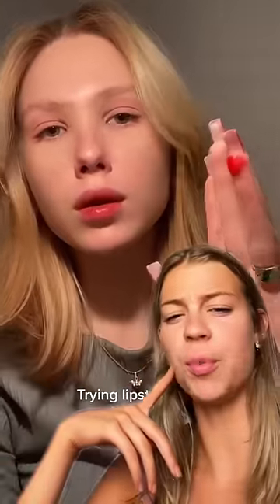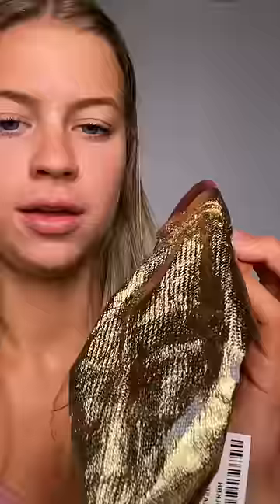CLAY POT AS LIP STAIN?!